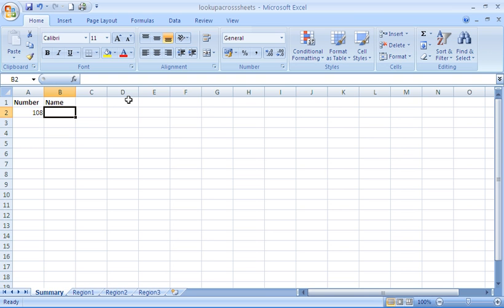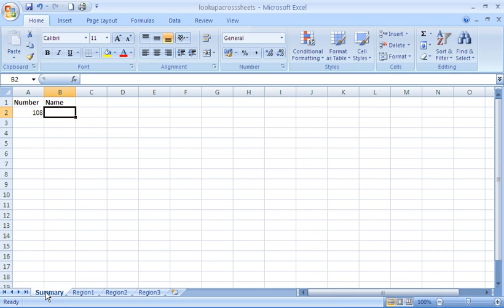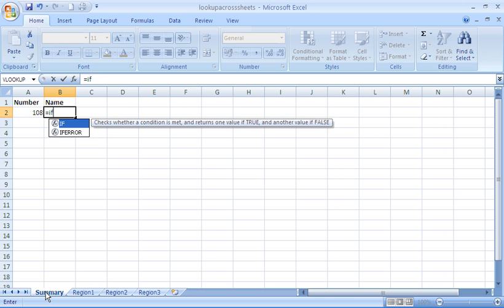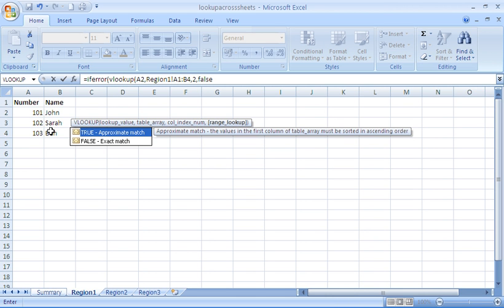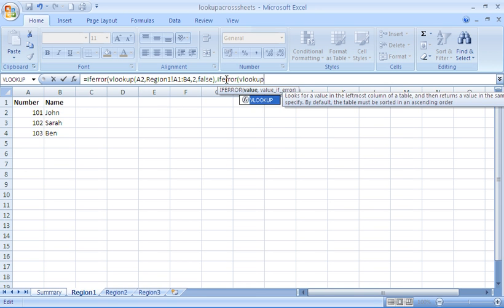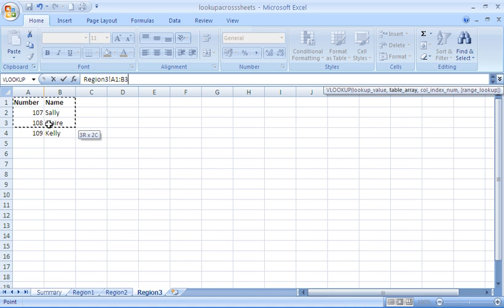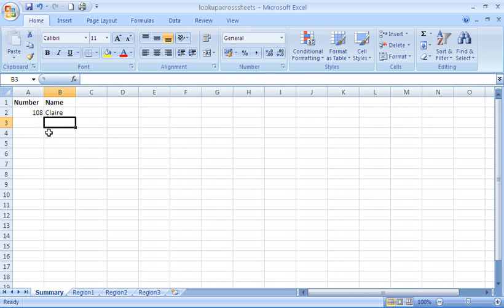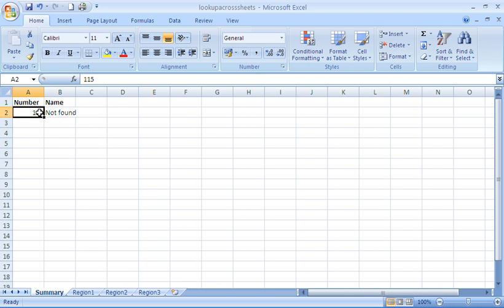Use the Excel Vlookup Function across Multiple sheets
Use the Excel VLOOKUP function across multiple sheets to retrieve a value. Check multiple sheets and return text if not found.